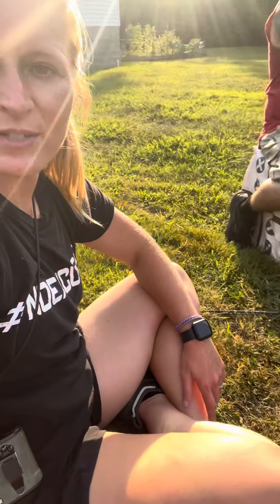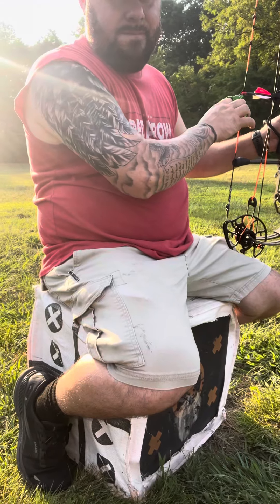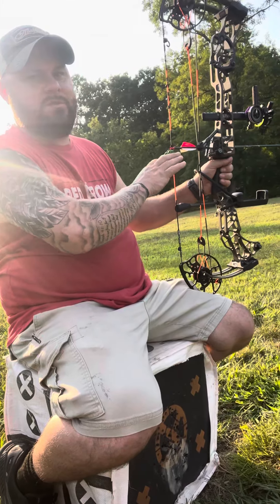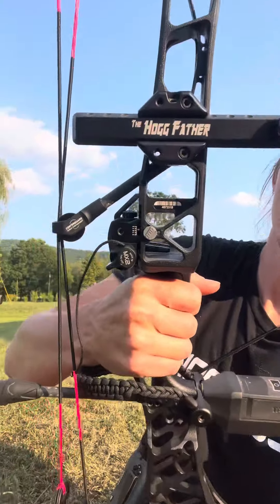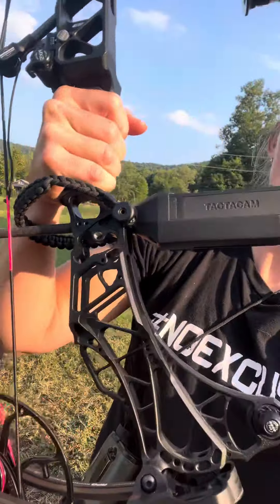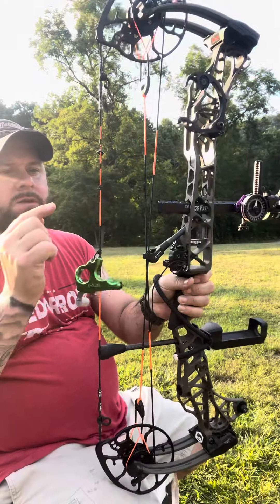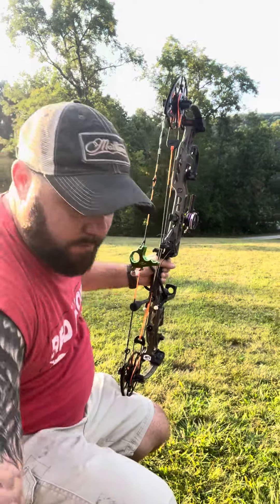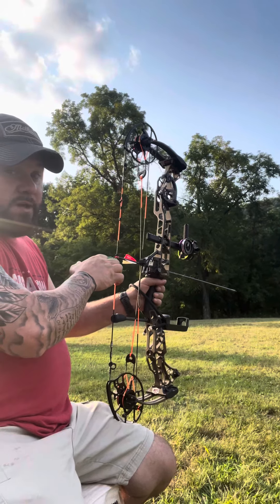Picked up our new bows from Premiere outdoors and getting them dialed in! 🙌🏻